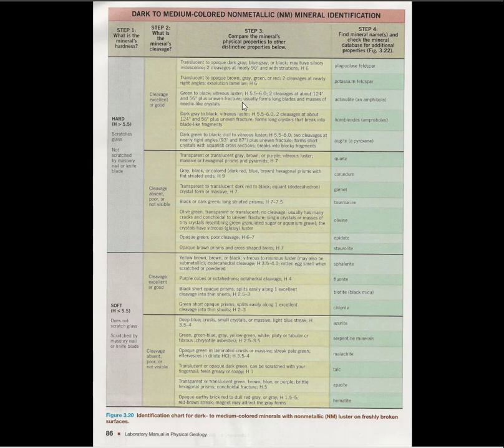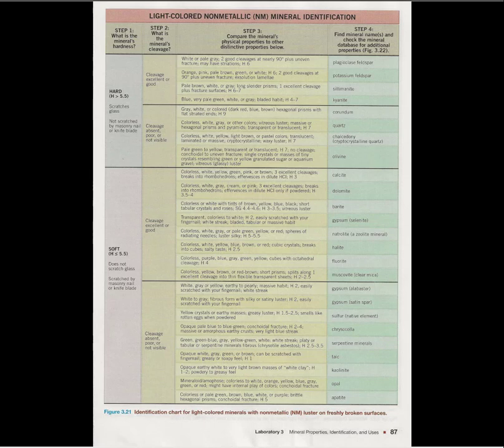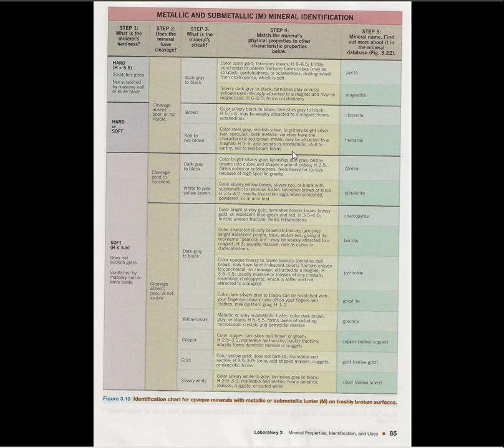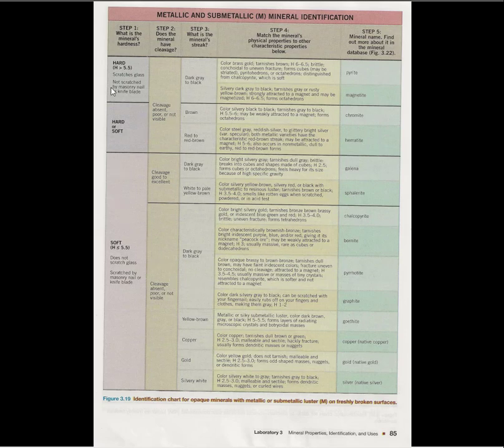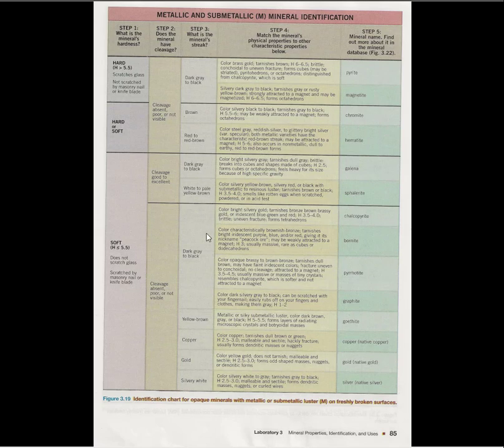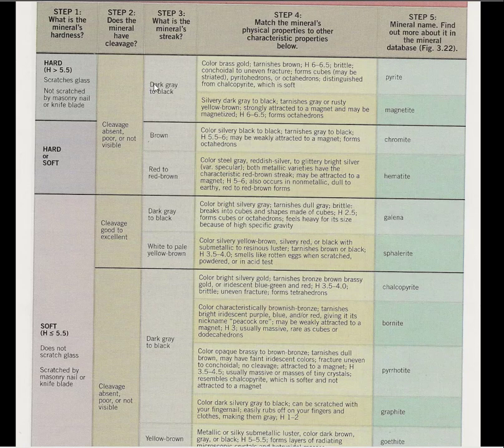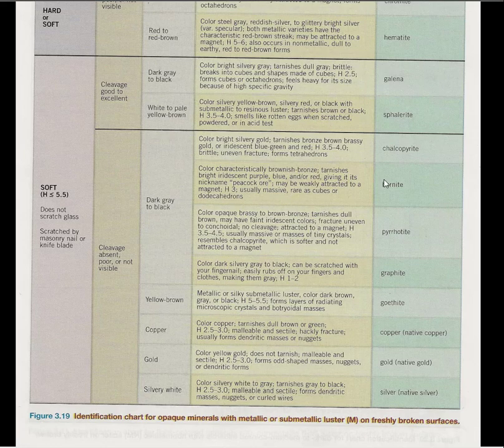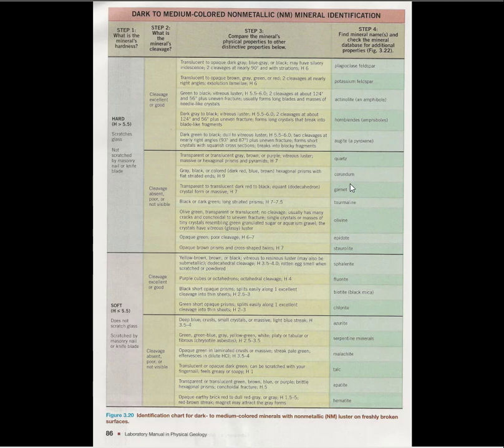Hand Sample mineral ID